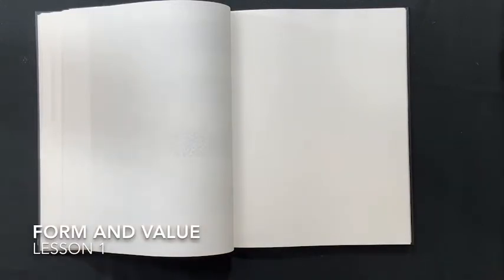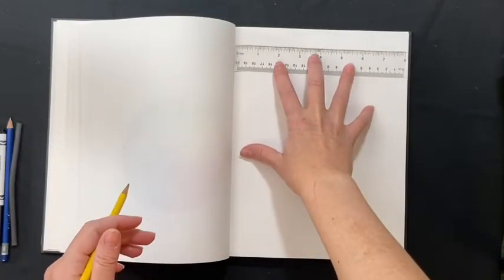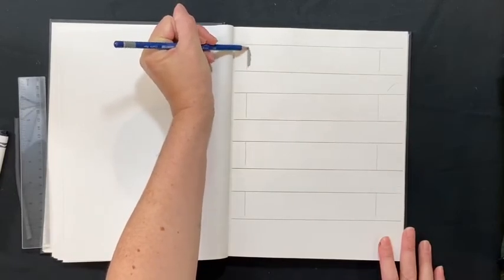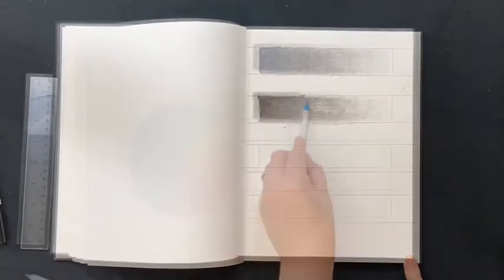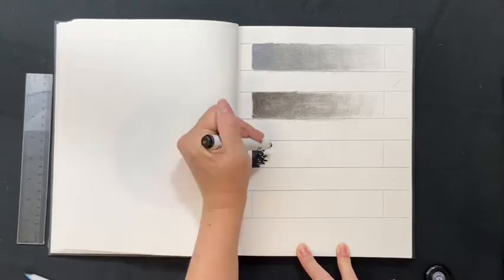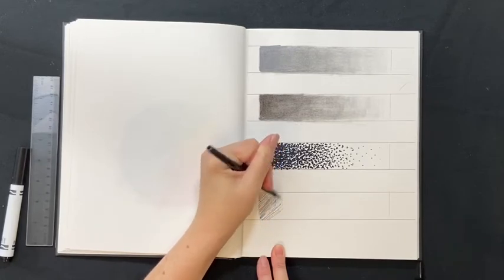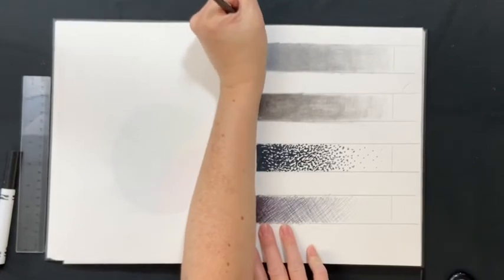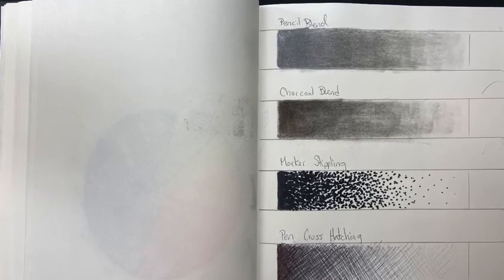Form and Value Lesson 1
First lesson for the Form and Value Unit
You will need:
sketchbook
ruler
pencil
6B drawing pencil
charcoal
blending stick
eraser
black pen
black marker